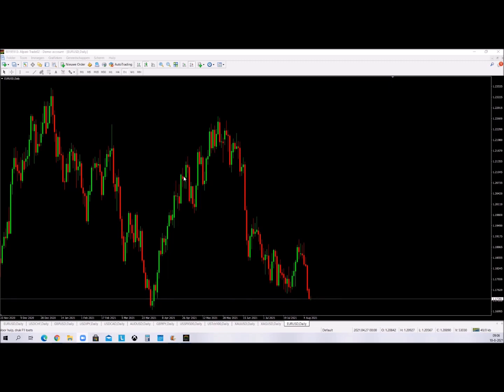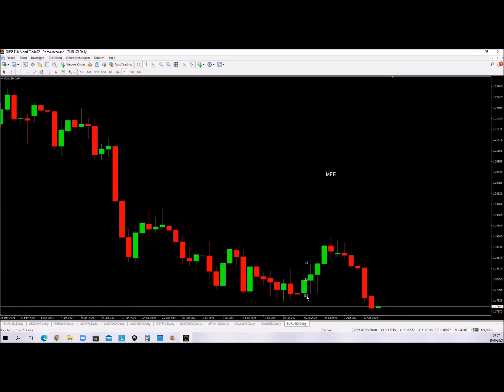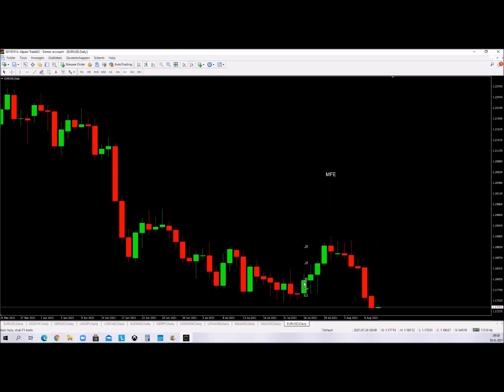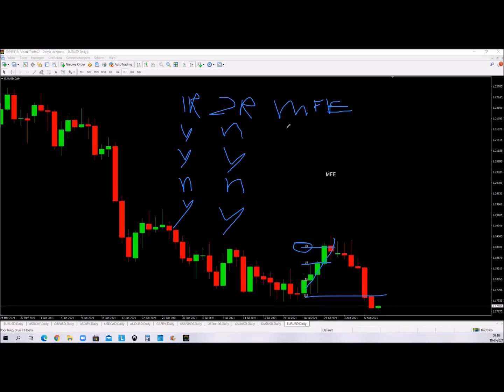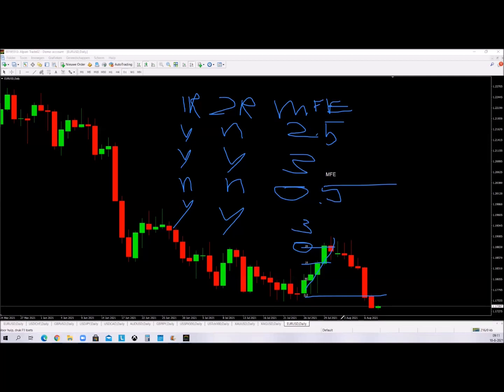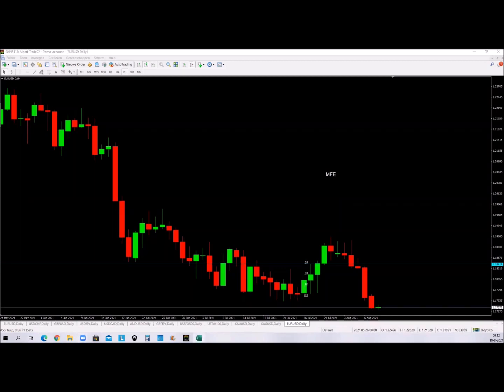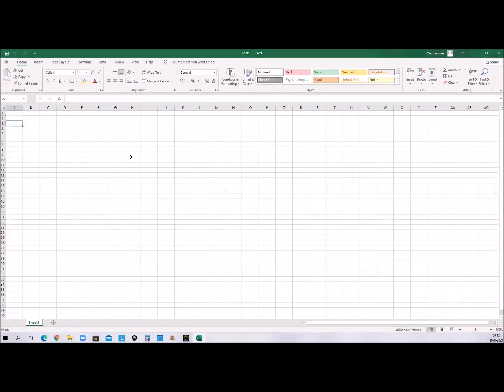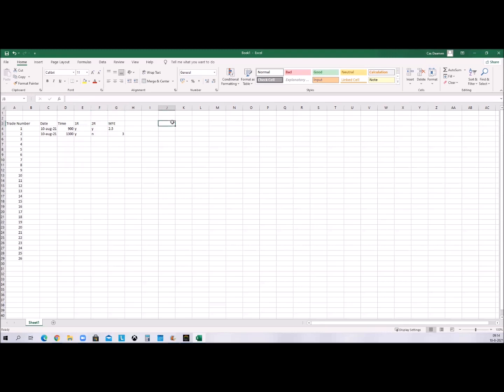How To Improve Your Trading Results & Become A Better Trader?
TODAY: How To Improve Your Trading Results & Become A Better Trader?

This is the question everyone wants answered: how do I get better and make more money trading? In this video I explain a concept you can use to make more money from your winning trades. This way you increase your trading edge and can make more money.

It takes some time to test, but in the end it''s worth it and it will make sure you will have a bigger trading edge.

Using the MFE you can hold on to winners longer, without increasing the size of your losing trades. Win-win. You are welcome.

Cas Daamen